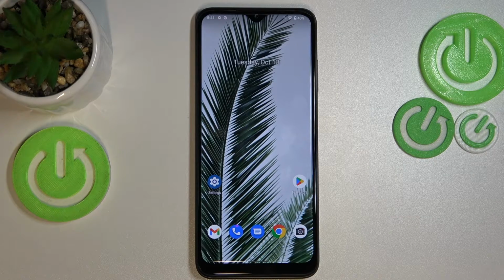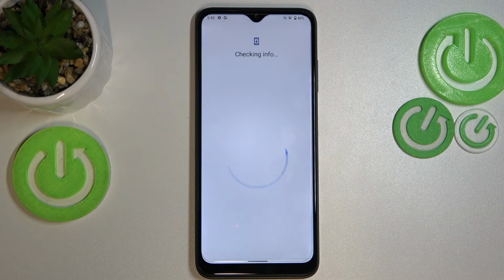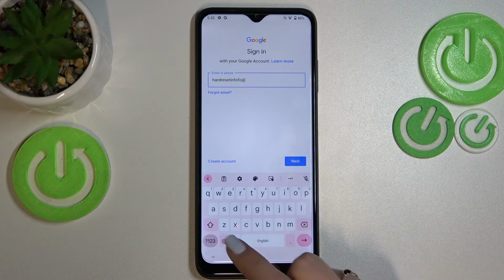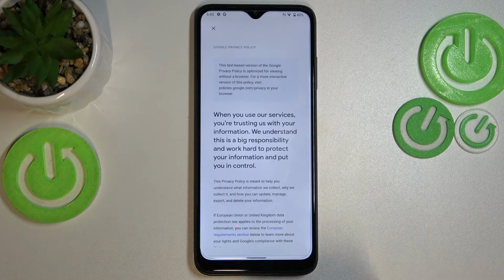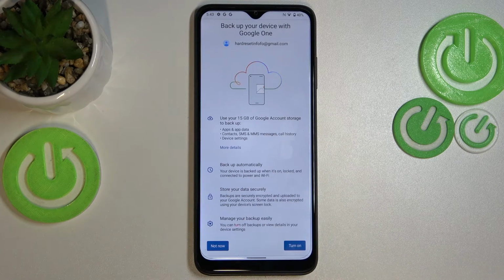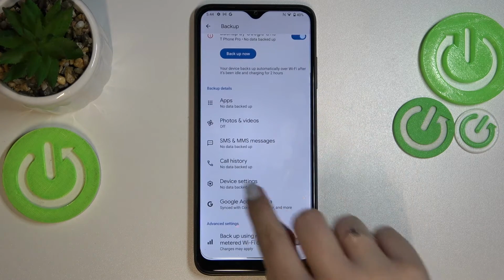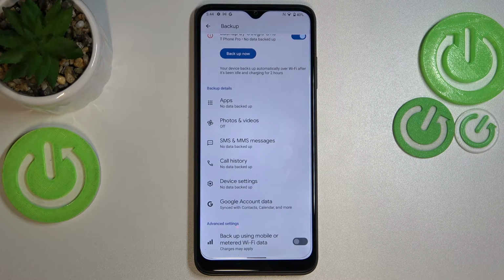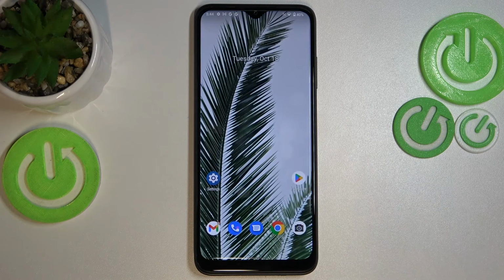How to Activate Google Backup on T-MOBILE Revvl 6 Pro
Find out more info about T-MOBILE Revvl 6 Pro:
Hi! Do you want to know how to back up your data to your Google Account in T-MOBILE Revvl 6 Pro? You are in the right place. We will show you how to add Google Account to your device and then how to activate Google Backup to move all data, app and app data, contacts, SMS, MMS messages, call history and also device settings to Google One. Visit our YouTube channel if you want to know more about T-MOBILE Revvl 6 Pro.

How to activate Google Backup on T-MOBILE Revvl 6 Pro? How to turn on Google Backup on T-MOBILE Revvl 6 Pro? How to restore data on T-MOBILE Revvl 6 Pro?